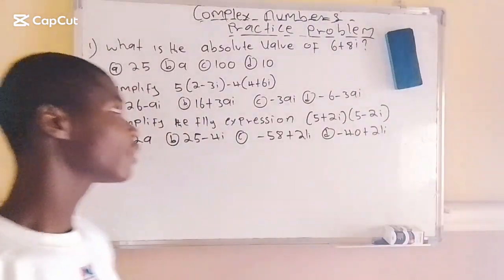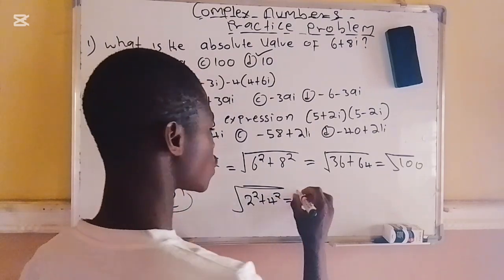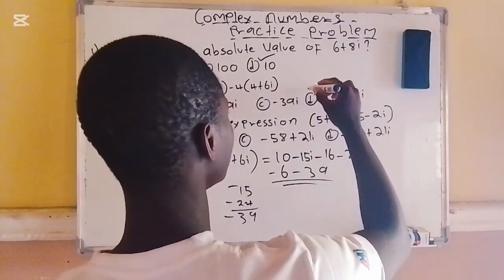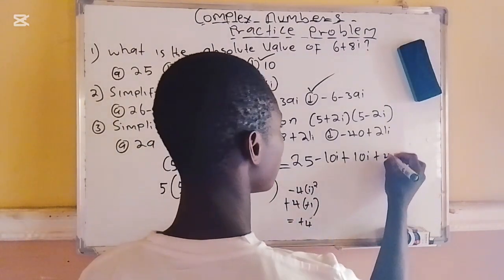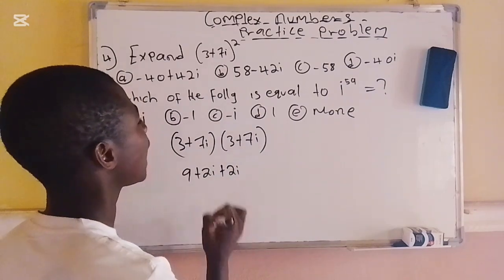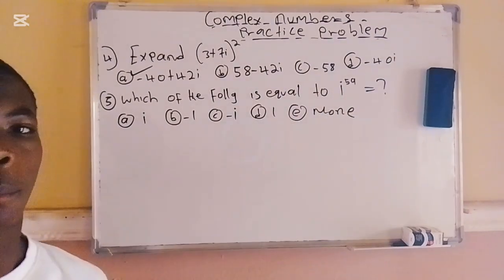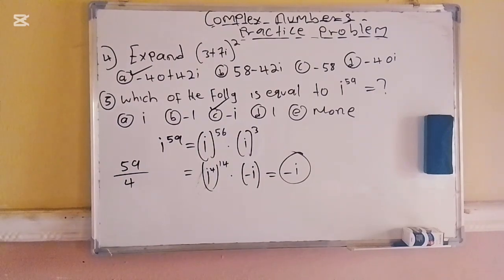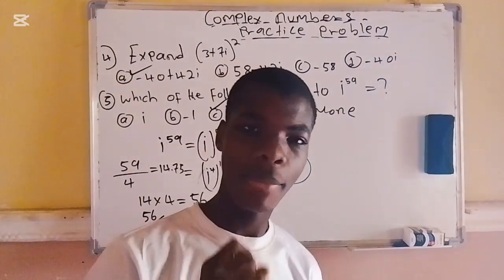Complex Numbers Practice Problems | Step-by-Step Solutions | Final Exam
Master complex numbers with this set of practice problems! We go step-by-step to solve questions involving addition, subtraction, multiplication, division, and conjugates of complex numbers. Perfect for students preparing for exams or anyone wanting to improve in mathematics.